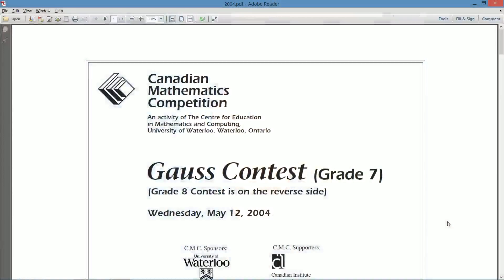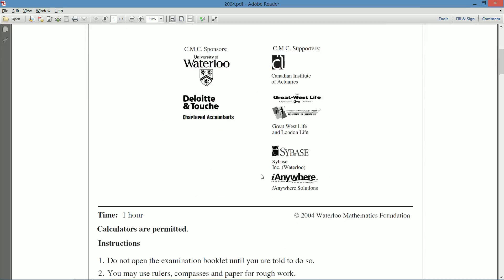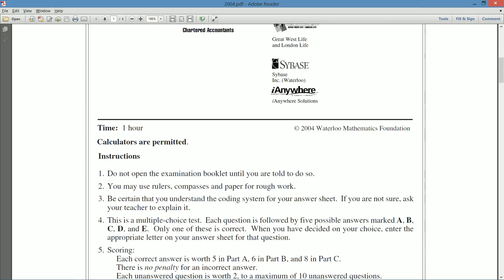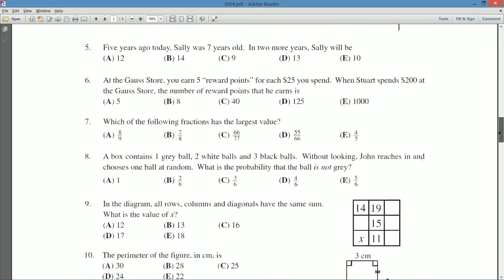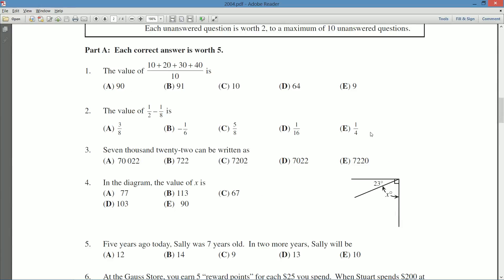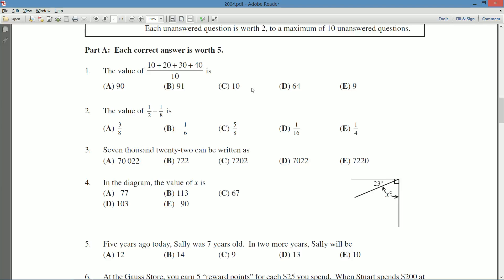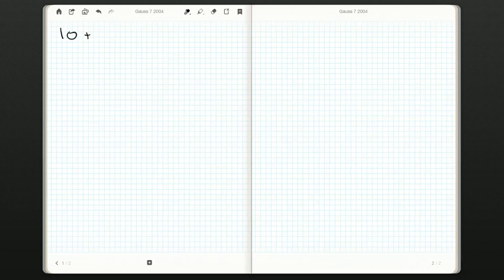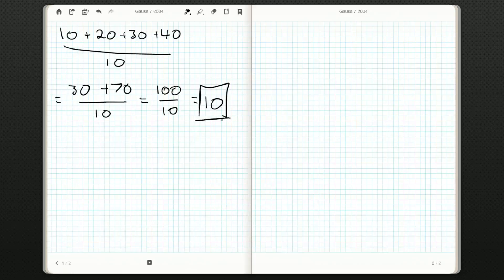Gauss 7 2004 1